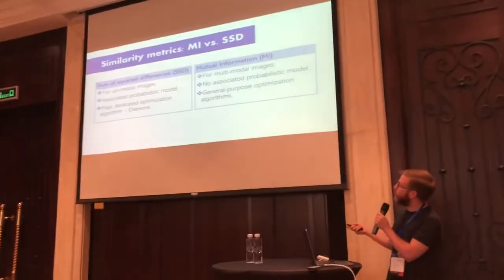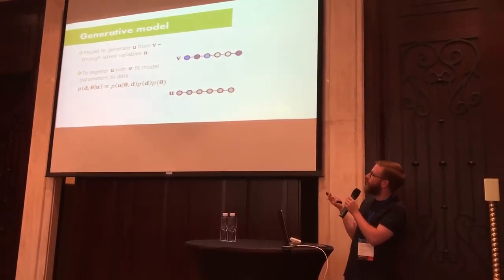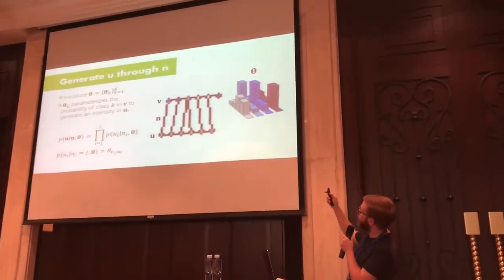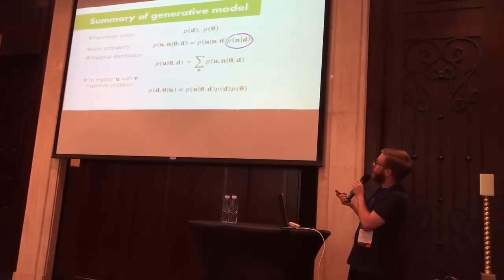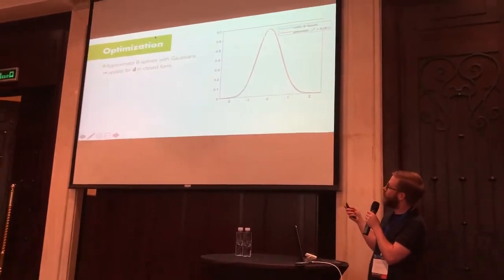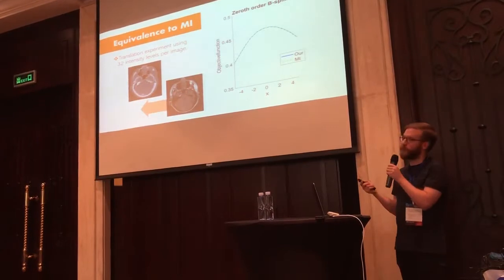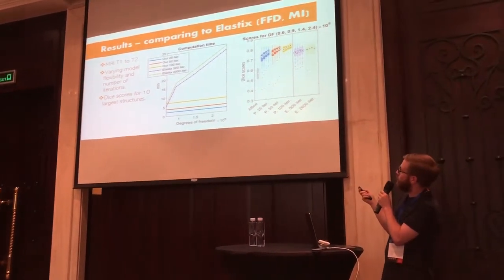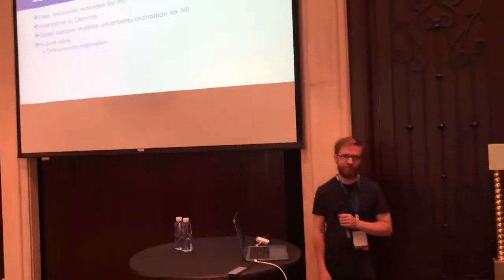[UNSURE'19] Oral Presentation 02: Mikael Agn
MICCAI Workshop on Uncertainty & Safety in Medical Imaging (UNSURE 2019)

Oral Presentation 02

Speaker: Mikael Agn
Title: Fast Nonparametric Mutual-Information based Registration and Uncertainty Estimation

Abstract: In this paper we propose a probabilistic model for multi-modal non-linear registration that directly incorporates the mutual information (MI) metric into a demons-like optimization scheme. In contrast to uni-modal registration, where the demons algorithm uses repeated spatial filtering to obtain very fast solutions, MI-based registration currently relies on general-purpose optimization schemes that are much slower. The central idea of this work is to reformulate an often-used histogram interpolation technique in MI implementations as an explicit spatial interpolation step within a generative model. By exploiting the specific structure of this model, we obtain a dedicated and fast expectation-maximization optimizer with demons-like properties. This also leads to an easy-to-implement Gibbs sampler to infer registration uncertainty in high-dimensional deformation models, involving very little additional code and no external tuning. Preliminary experiments on multi-modal brain MRI images show that the proposed optimizer can be both faster and more accurate than the free-form deformation method implemented in Elastix. We also demonstrate the sampler’s ability to produce direct uncertainty estimates of MI-based registrations – to the best of our knowledge the first method in the literature to do so.